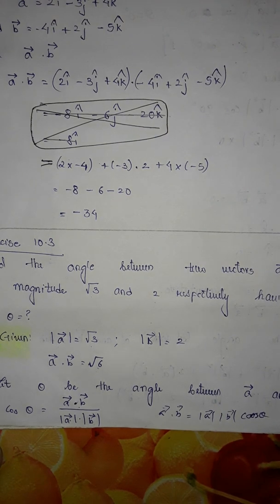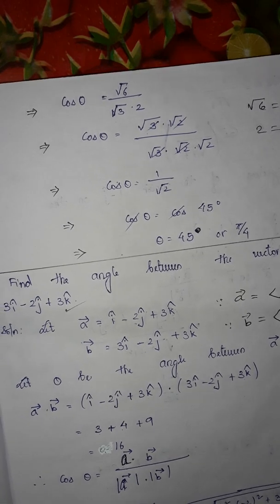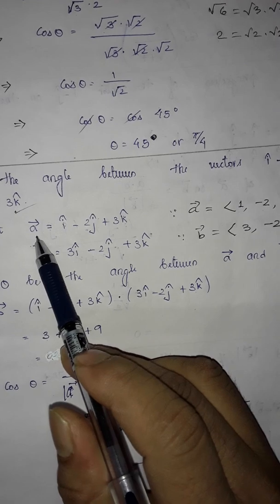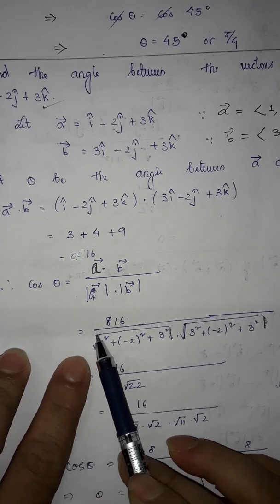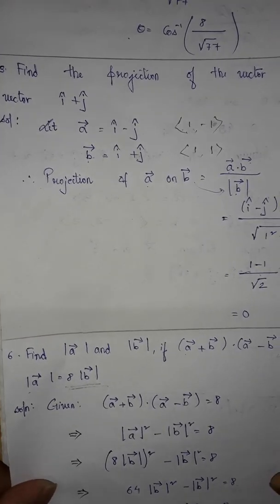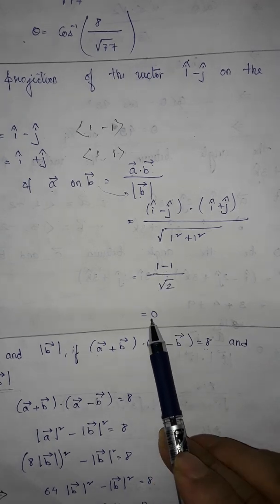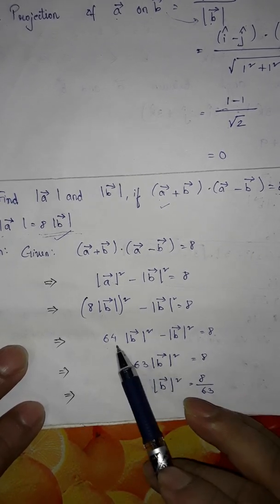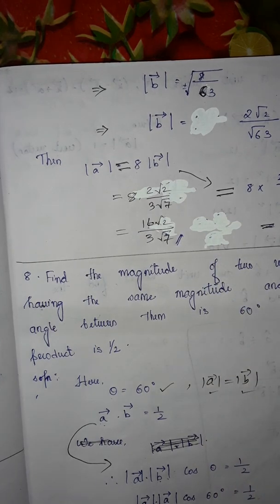Lecture 5: Dot product of two non zero vectors